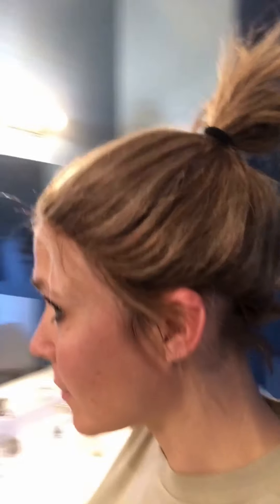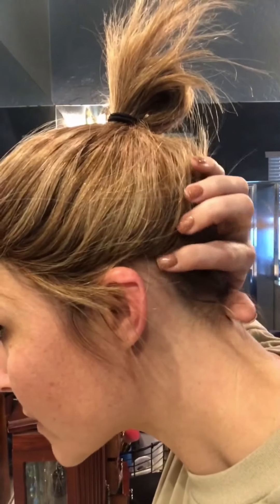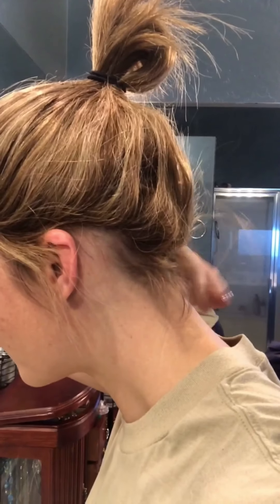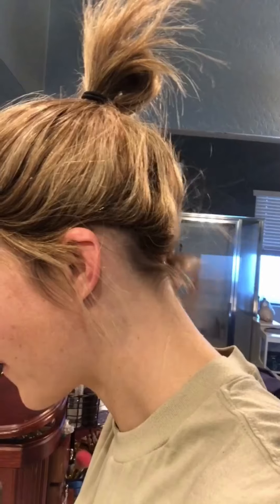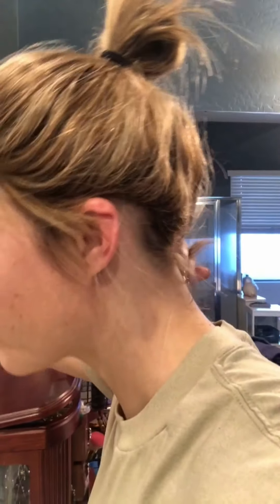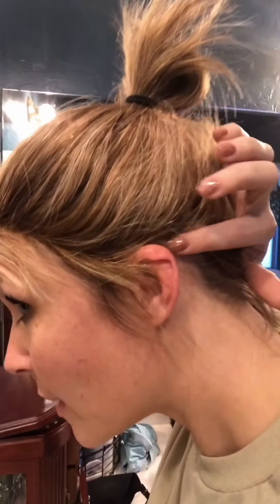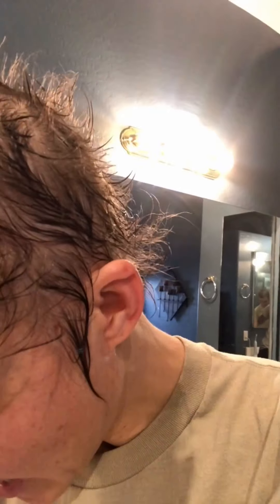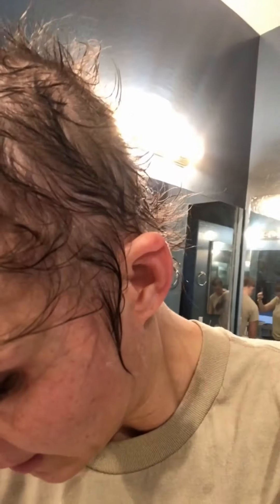Removing my Wig After Using Got2Be Glue | Wigs for Women in the Military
Shout out to all my ladies in the military who are struggling with hair loss and looking at wigs to try. I’ll have a few other videos regarding this in the future.

Links to other videos about this piece